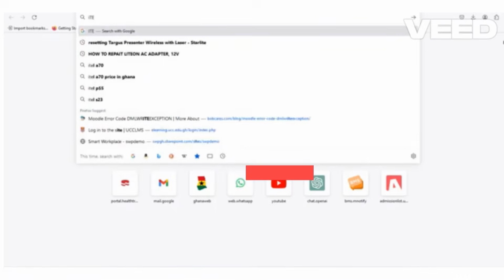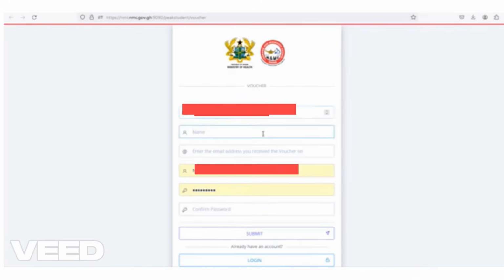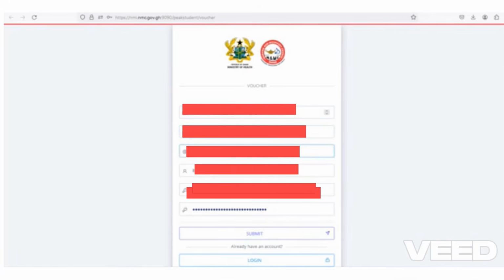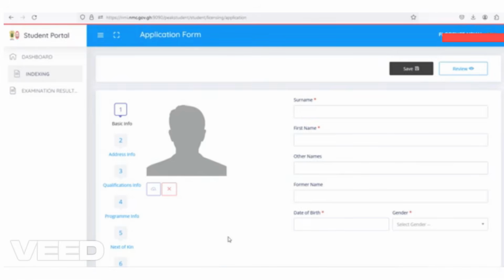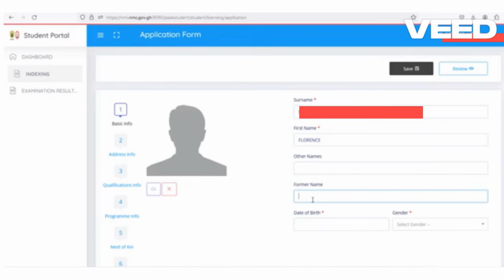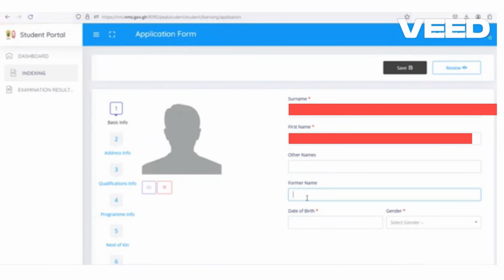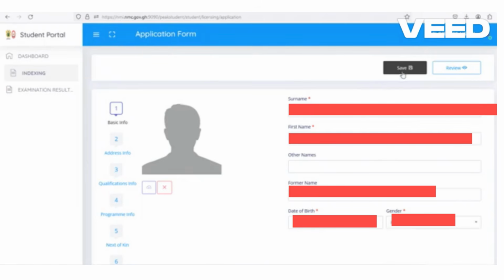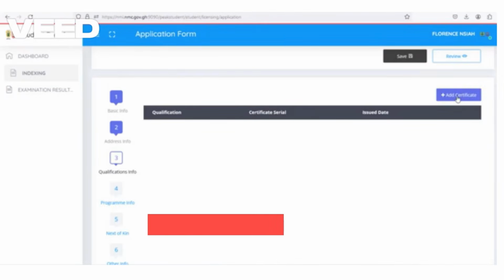INDEXING ORIENTATION PART 1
This video is the first part video tutorial on how to index successfully with the Nursing and Midwifery Council of Ghana.